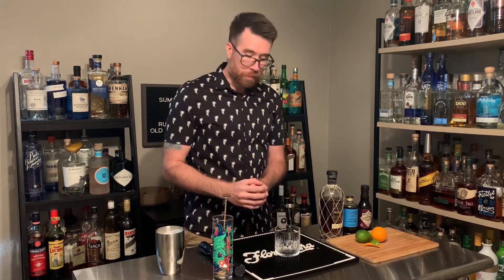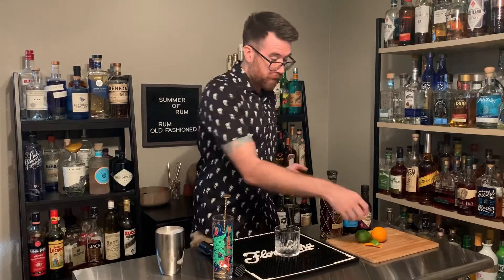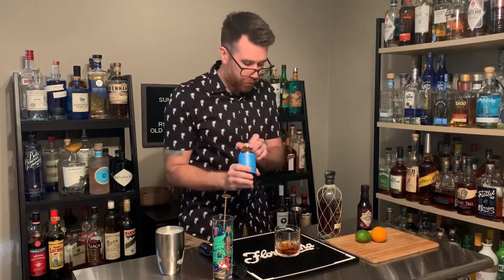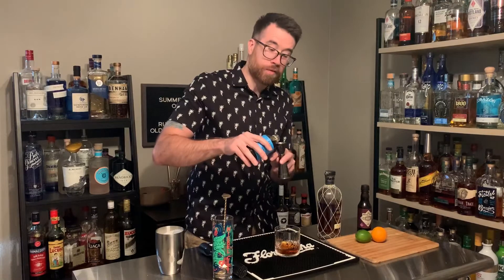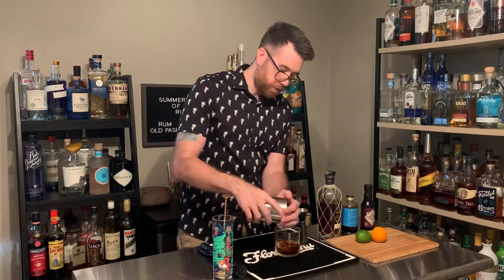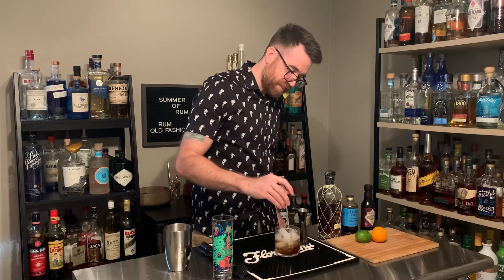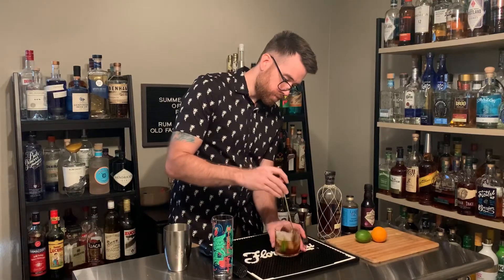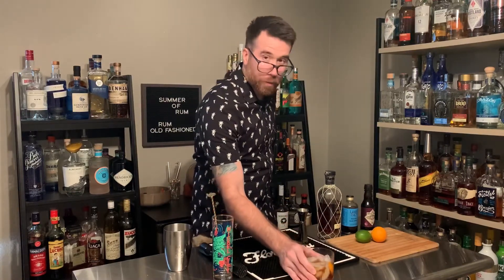Rum Old Fashioned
Rum Old Fashioned featuring Brugal 1888, a premium rum aged in American Oak and Finished in Spanish Oak.